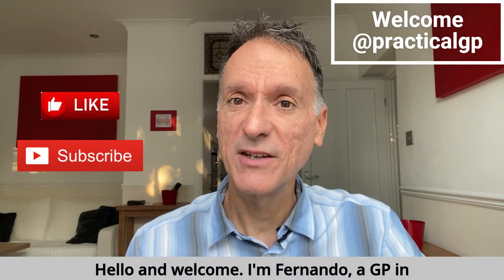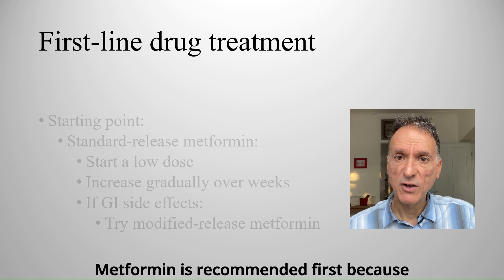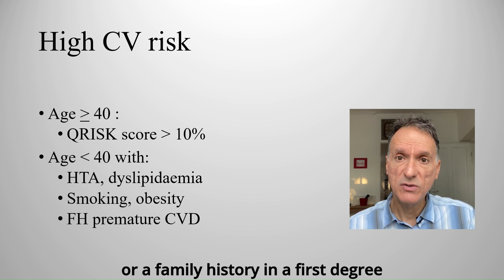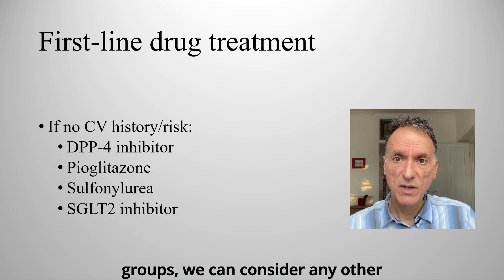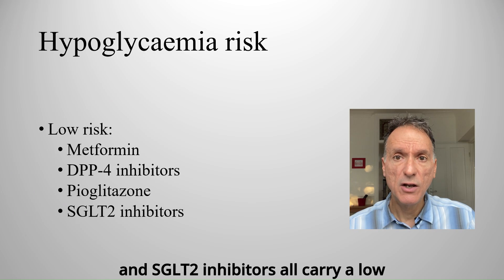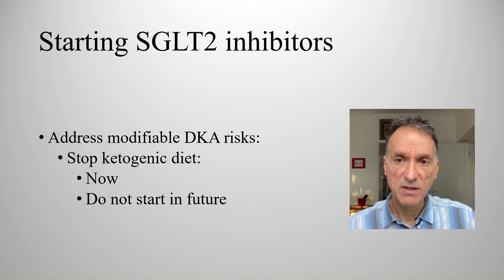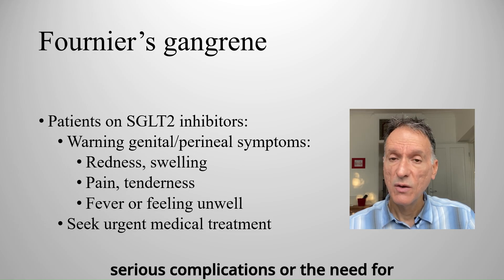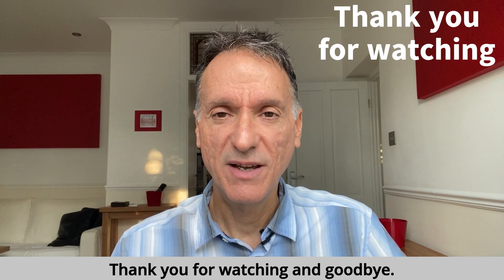T2DM guideline - Part 1- First Line, First Try: Metformin and Flozins’ Time to Shine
This episode makes reference to guidelines produced by the "National Institute for Health and Care Excellence" in the UK, also referred to as "NICE".
NICE stands for "National Institute for Health and Care Excellence" and is an independent organization within the UK healthcare system that produces evidence-based guidelines and recommendations to help healthcare professionals deliver the best possible care to patients, particularly within the NHS (National Health Service) by assessing new health technologies and treatments and determining their cost-effectiveness; essentially guiding best practices for patient care across the country.
My name is Fernando Florido and I am a General Practitioner in the United Kingdom. In this episode I go through the NICE recommendations on the drug treatment of type 2 diabetes, included in the NICE guideline NG28. The links to the NICE guideline can be found below.

In today’s episode, we are focusing on the first line drug management. In the next episode, we will cover treatment options if further interventions are needed.

In addition, transmission of this Content is not intended to create, and receipt by you does not constitute, a physician-patient relationship with Dr Fernando Florido, his employees, agents, independent contractors, or anyone acting on behalf of Dr Fernando Florido.

Tracks:

00:00 – Introduction and welcome
00:27 – Rescue therapy
01:10 – First line treatment
04:48 – Comparative overview of drugs
07:07 – SGLT2 inhibitors- cautions and side effects
09:08 – T2DM and CKD
10:20 – Thank you and good-bye